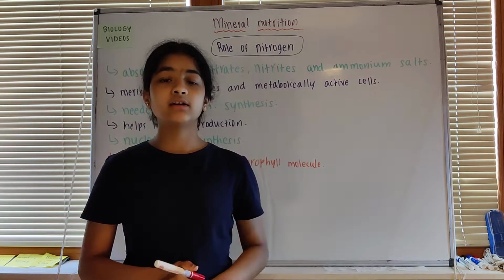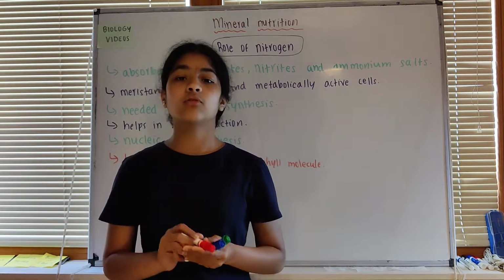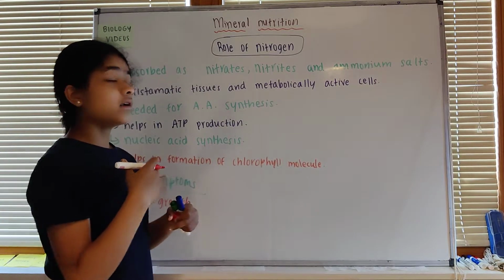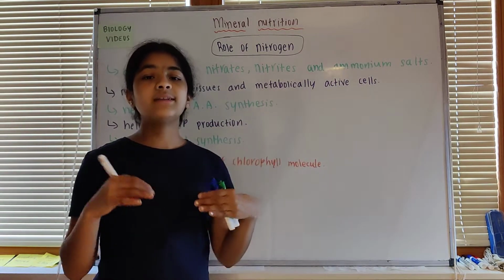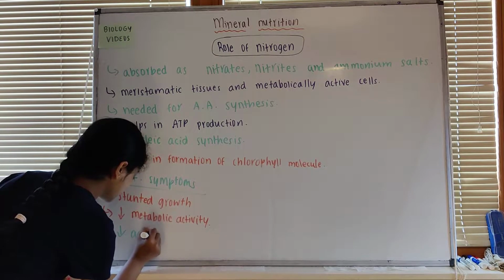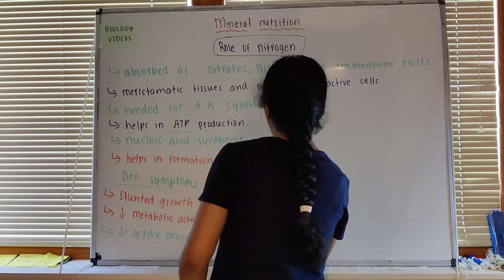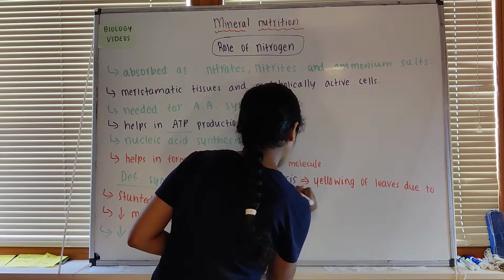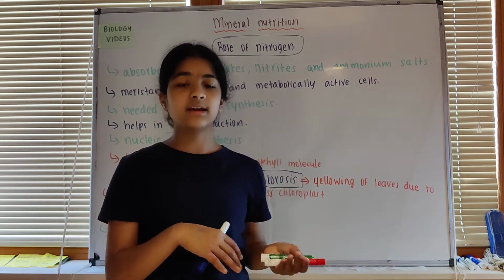Mineral Nutrition - Role and deficiency symptoms of nitrogen in plants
Nitrogen is a macronutrient and it is considered as an essential element. There are many roles played by Nitrogen in plants and some deficiency symptoms.